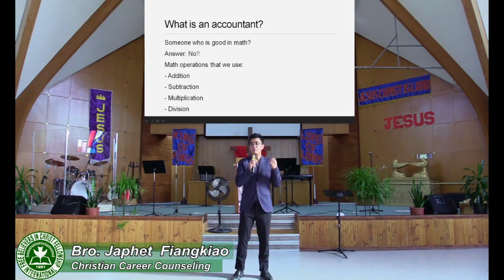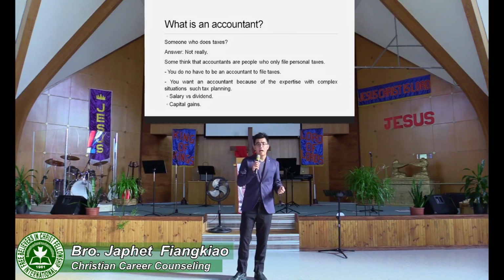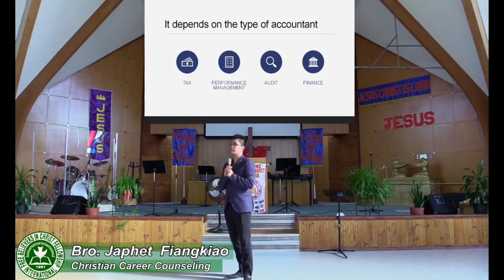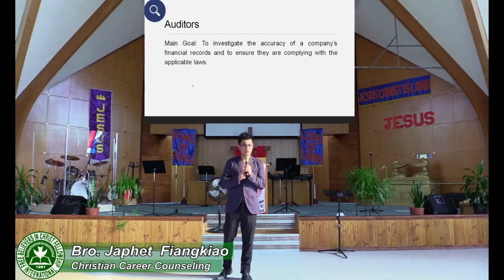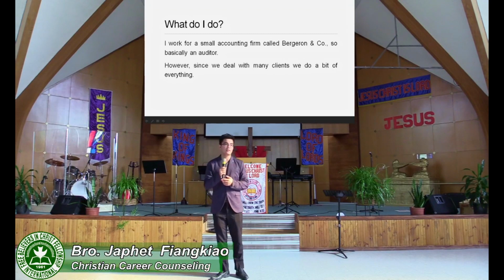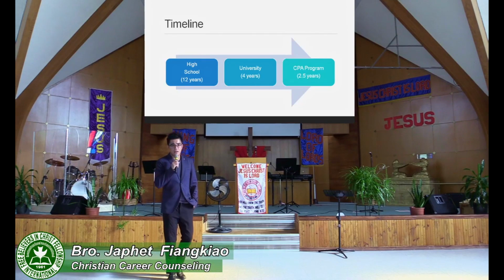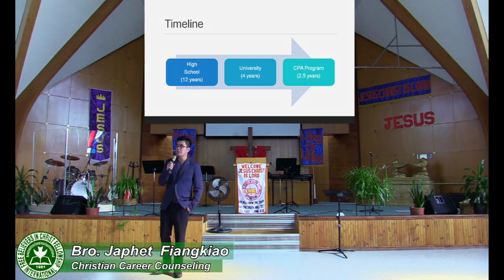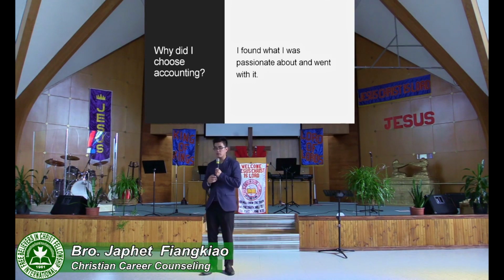Accountant |FBCFI Edmonton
It can be challenging balancing your career with your spiritual life. If you are interested in one of these careers, take the time to listen to their testimonies on how they started and continue to find harmony between their career and spiritual life.